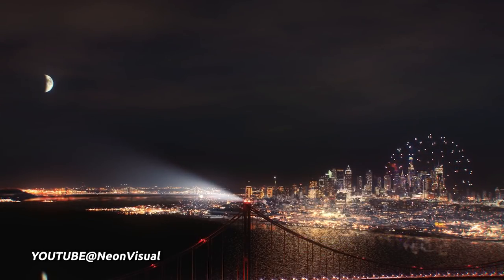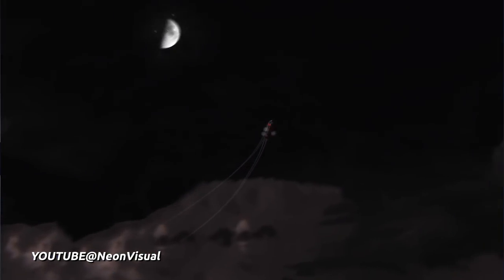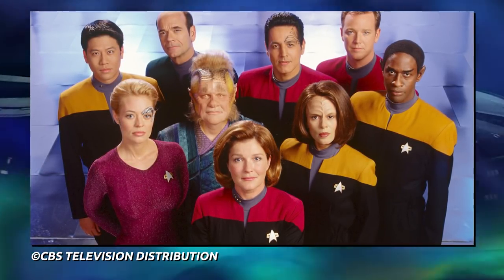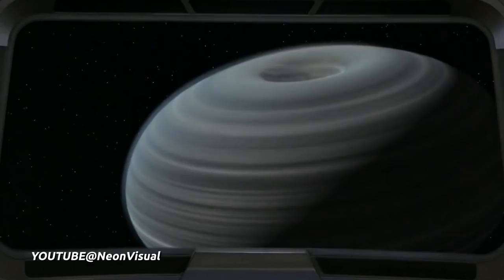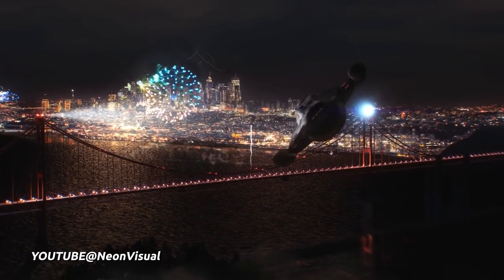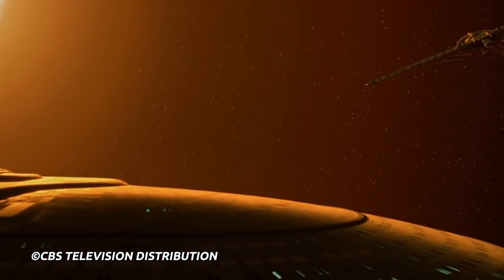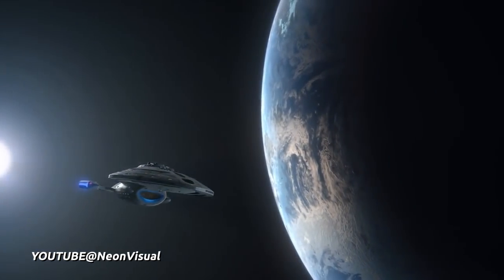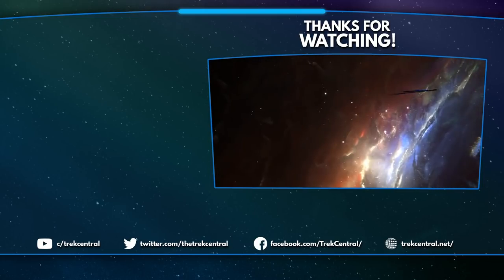Voyager's FULL CIRCLE Exploration FLEET! - Star Trek Explained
Returning to the Delta Quadrant might seem like a challenge, but not for the USS Voyager, who has already made the trip once. Either way, today Trek Central's Captian Jack beams into talk all about the USS Voyager and the Project Full Circle Fleet!

Sources:
MemoryAlpha
MemoryBeta

Video Credits:
Written by JP Wood
Presented by  @Captain Jack
Edited by Comfi_Monkii

Title: Voyager's FULL CIRCLE Exploration FLEET! - Star Trek Explained

 star trek news star trek voyager janeway chakotay full circle species 8472 undine borg